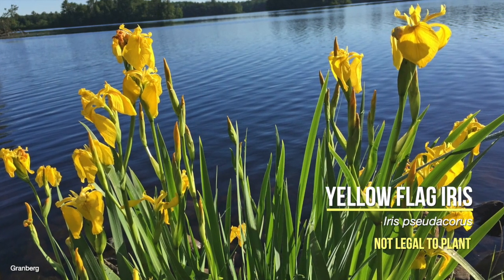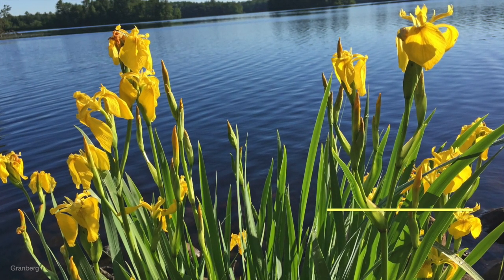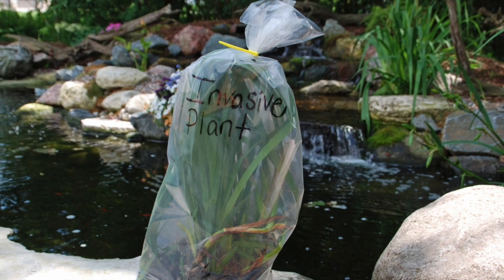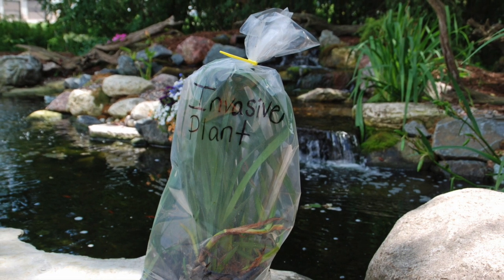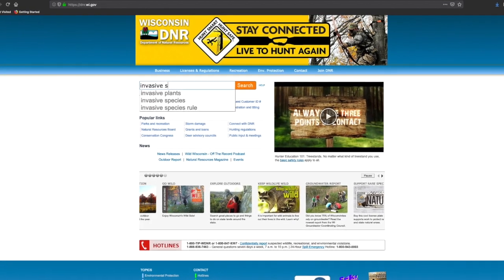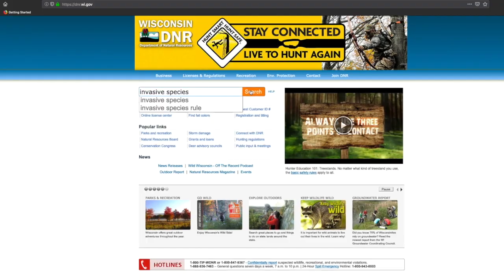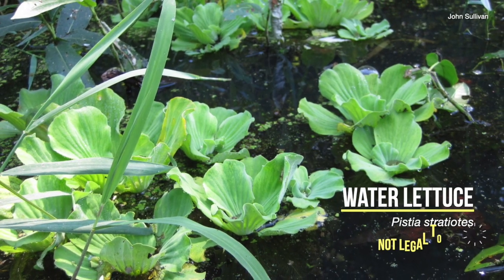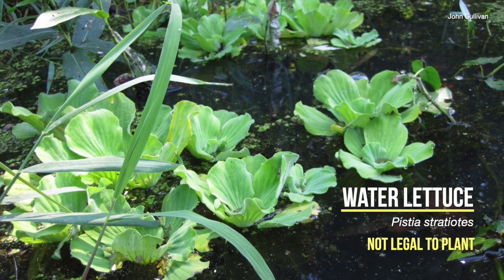Summer Care for Your Water Garden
By mid-summer, you may have some plants threatening to take over your water garden. These plants may even be aquatic invasive species (AIS). Melinda Myers explains how to properly dispose of unwanted plants so they don’t infest our lakes, rivers and wetlands. Melinda is a nationally known gardening educator, horticulturist, arborist, author, speaker, and TV/radio host with more than 30 years of horticulture experience.